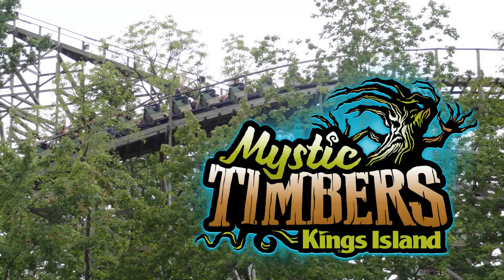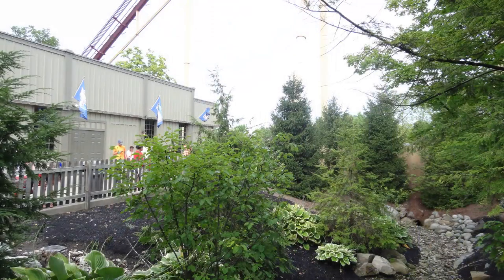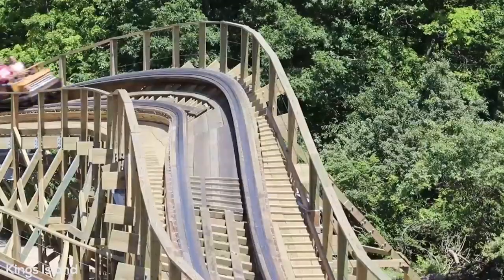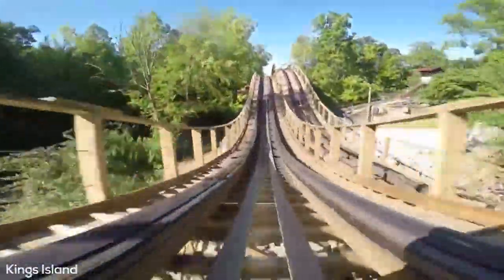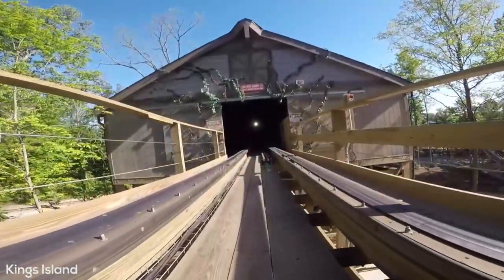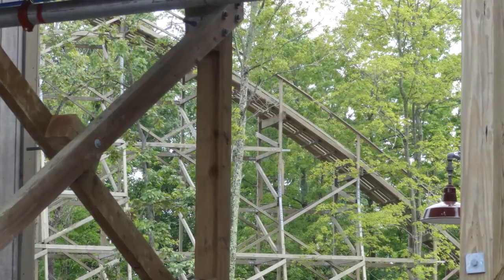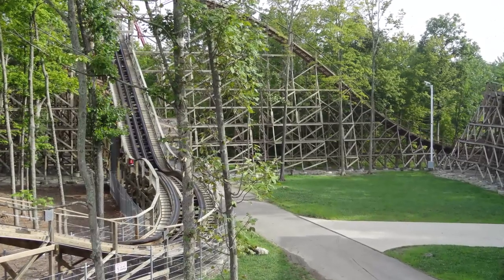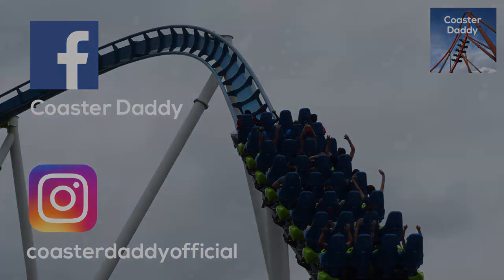Mystic Timbers (Kings Island) Review - Awesome Great Coasters International Wooden Coaster!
My official review of the legendary modern classic, Mystic Timbers at Kings Island! A Great Coasters International ride that opened in 2017!